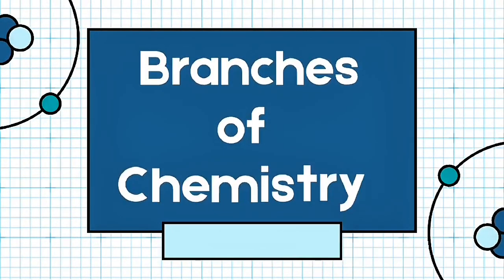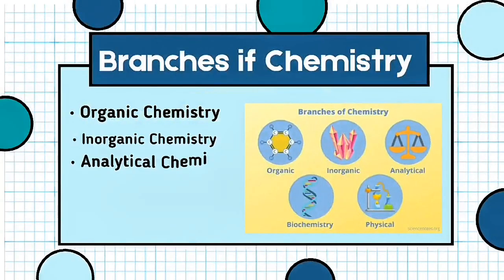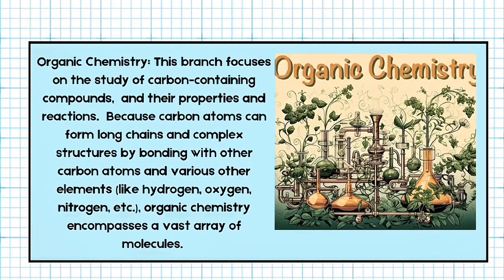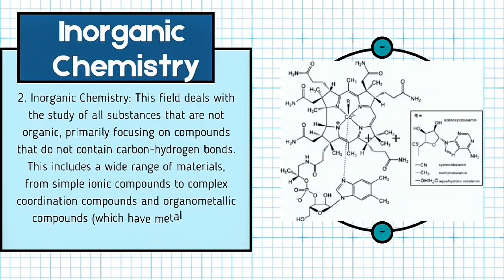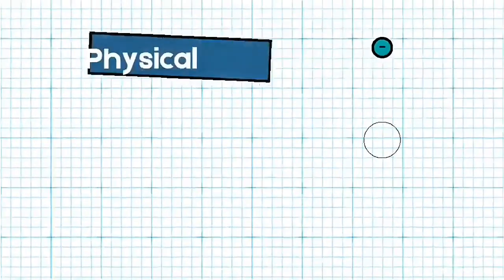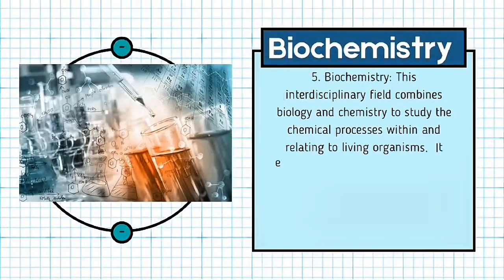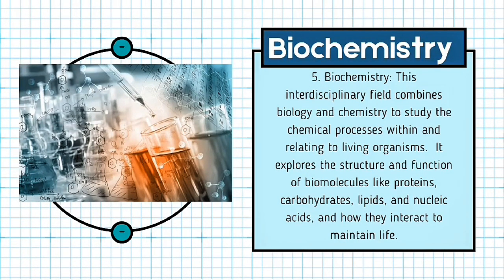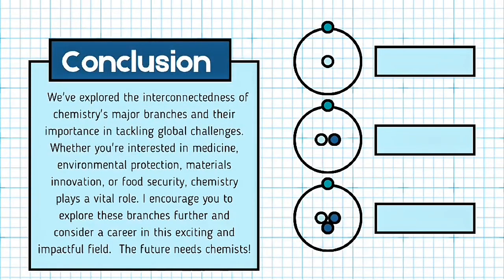Group 3's Video Presentation in NSEL 222 (General and Inorganic Chemistry)Dr. Erwin G. Tiberio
COLEGIO DE STA. ANA DE VICTORIAS BS-PSYCHOLOGY 2B (Group 3)
Video Presentation  in
NSEL 222 (General and Inorganic Chemistry)
Dr. Erwin G. Tiberio